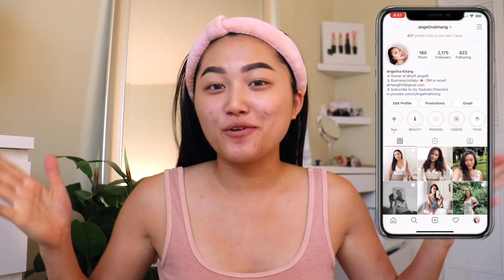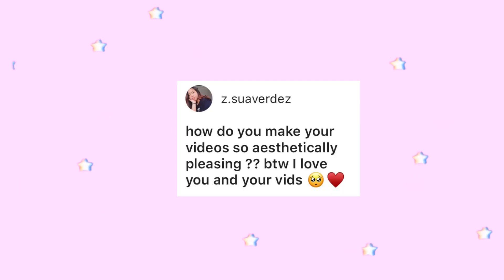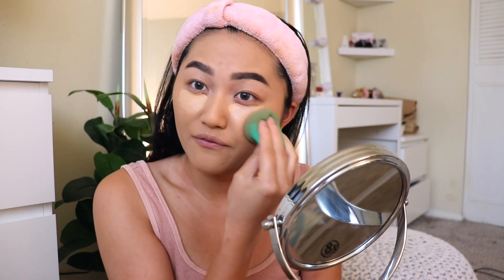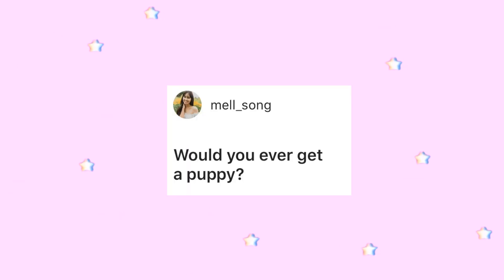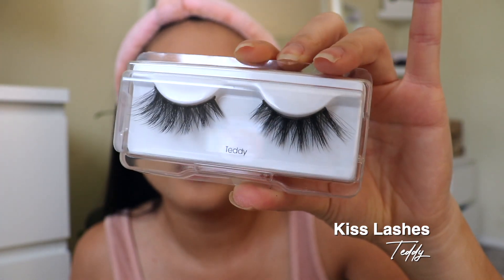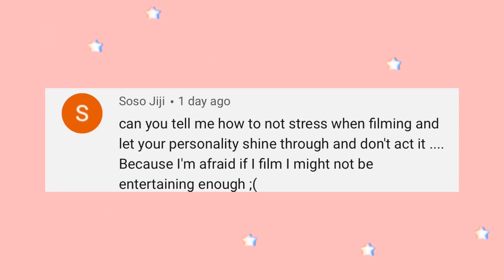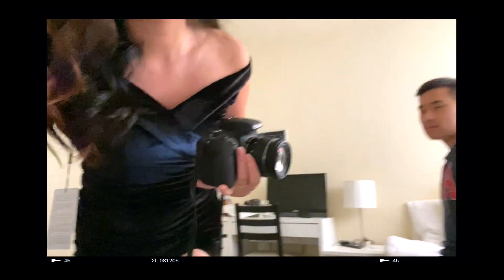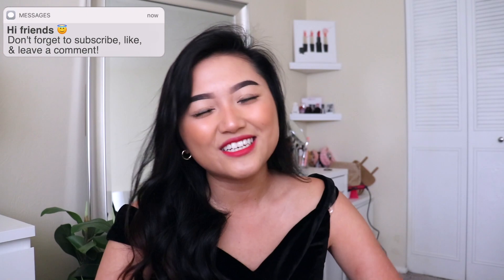CHIT CHAT GRWM + VOGUE inspired photoshoot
- Today's video is a relaxing and chill one. I sit down and answer some questions you all have asked me through instagram or my youtube community poll. While I chit chat with you all, I also do my makeup and get ready for an "at-home photoshoot". I was inspired by tiktok to do this Vogue photoshoot. Have you seen the trend?

d i s c o u n t
☆ teami blends
↳use code "KHANG25"
☆ yesstyle
↳ "ANGELINA10"